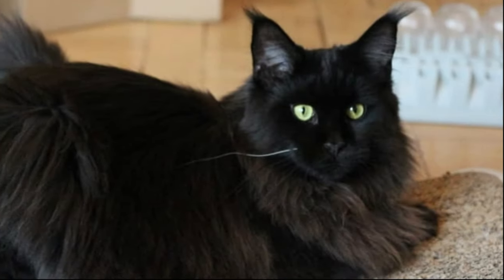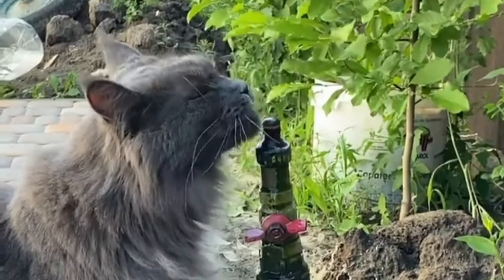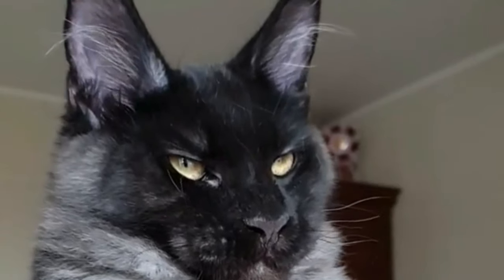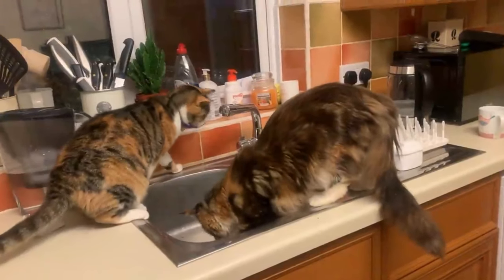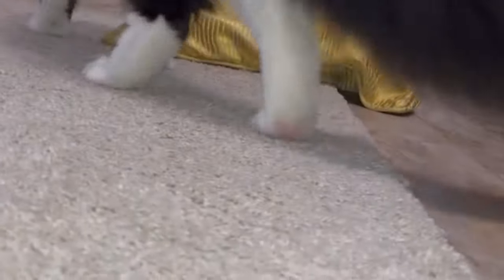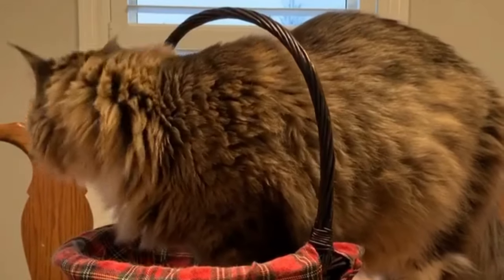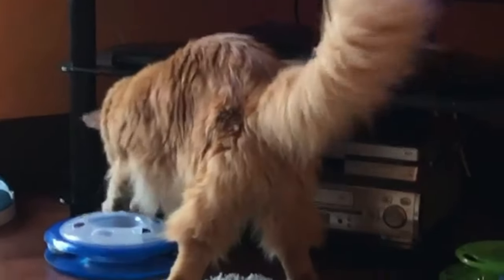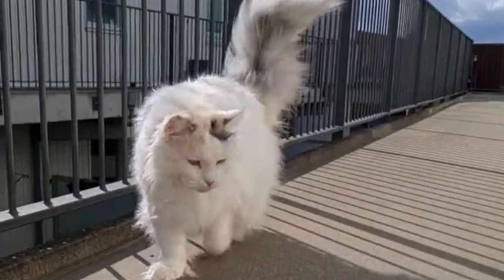Different Types of Maine Coon Colors and Pattern |Which is your Favorite ?